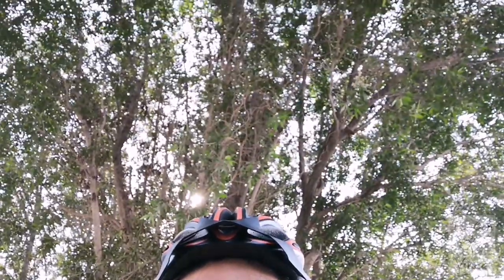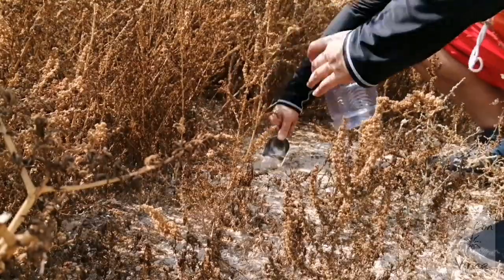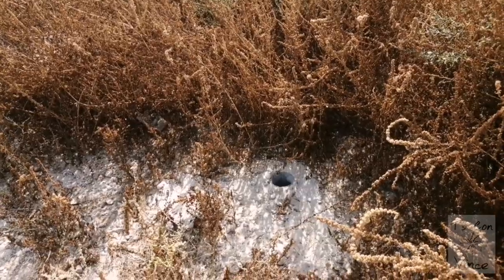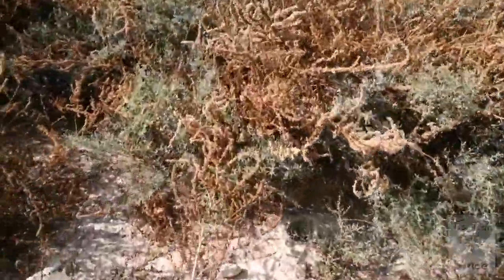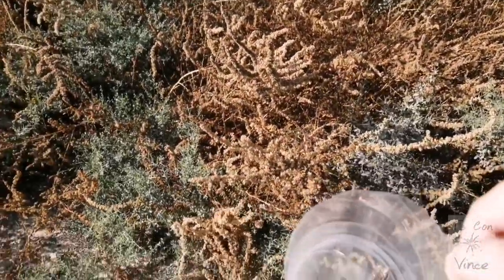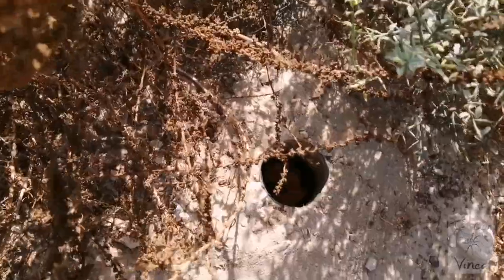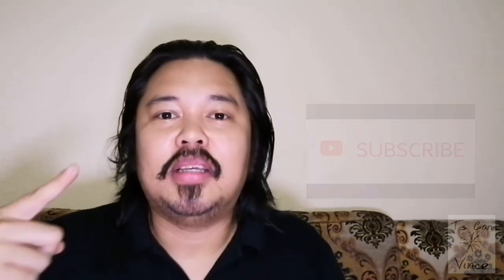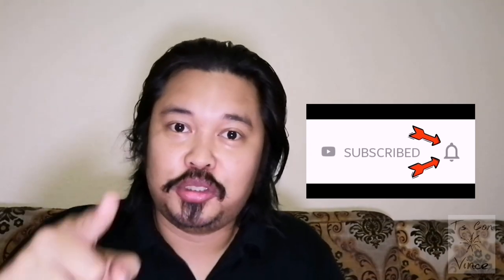PITFALL TRAPPING | Trying to catch some feeders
VLOG#8: Using a pitfall trap system he learned from the Insect Hunter's channel, Vince attempts to catch some insects which he can use as feeder for his tarantulas. He was shookt when he found out what animals were caught on these traps after only 3 days.

All music used are copyright-free from